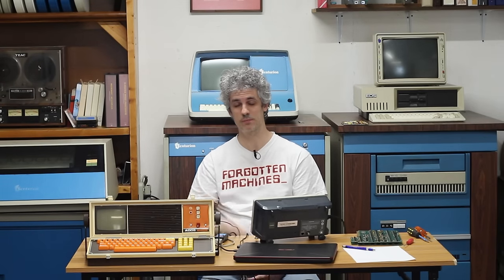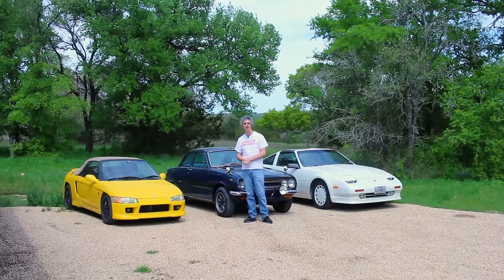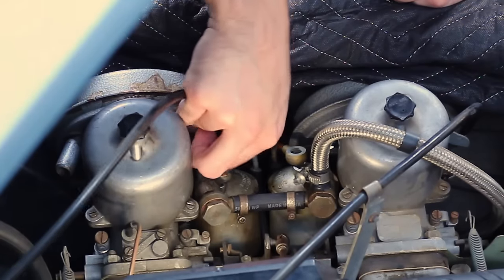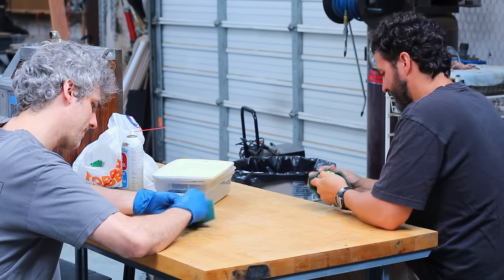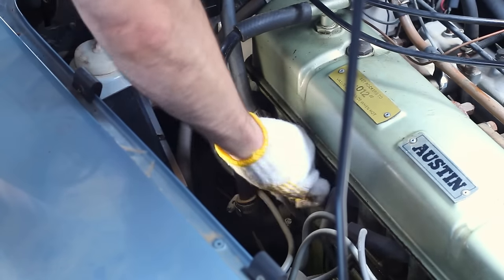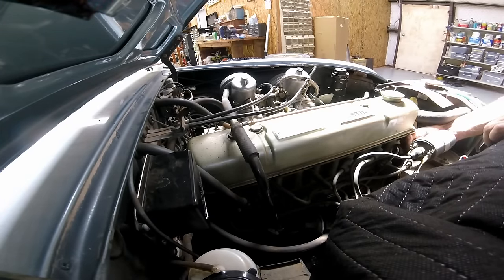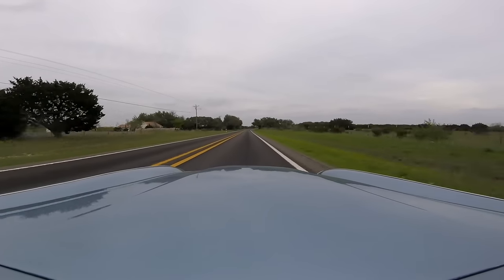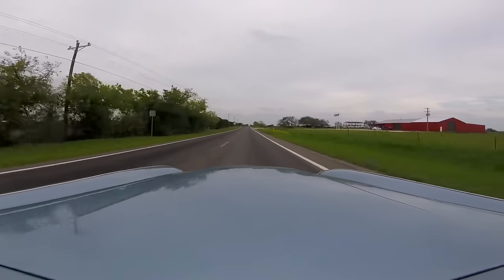Doing Carburetor Work on the Austin Healey 3000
Sometimes, you just need a break. A lot of things that we work on in the room have very similar failure modes, which means it’s easy for your brain to get stuck in a loop. The best way to break from that is to change gears completely and do something wildly different, like working on some old SU carburetors on one of my all time favorite cars!

Chapters
0:00 I need a break
1:19 My first passion
3:57 A very special car
5:22 Carburetor work
10:42 Plug work and a wash
14:28 Let’s go for a drive!
19:12 Kono san!